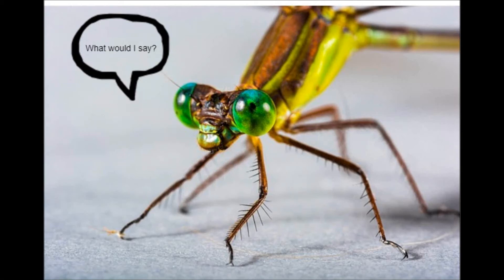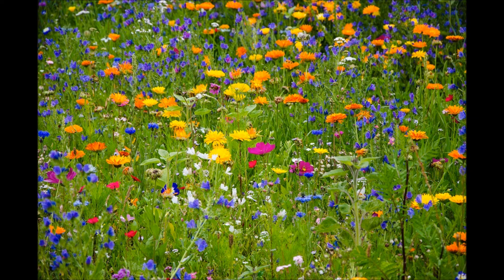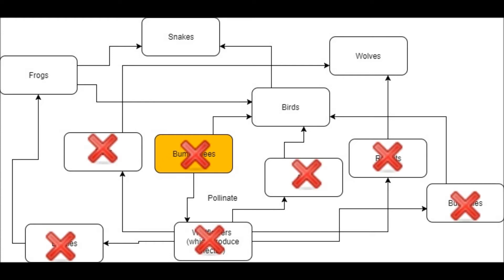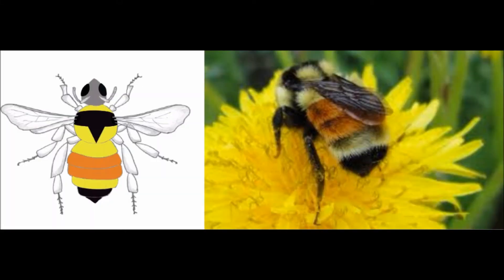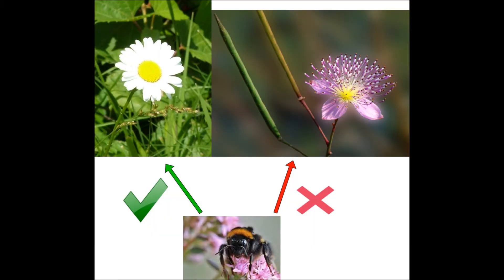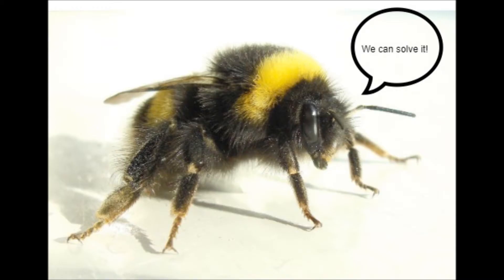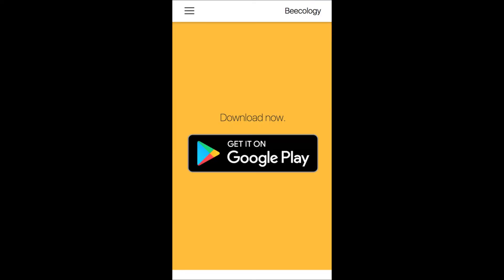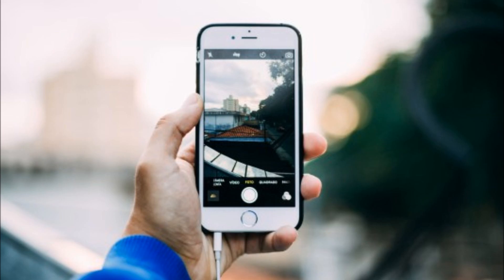The Beecology Project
What IS the Beecology Project? We're a group of ecologists, gardeners, and students working to solve the problem of bumblebee decline in Massachusetts. Using the power of citizen science, we want to pinpoint the ecological needs of bumblebees across the state to help preserve our local ecosystems.